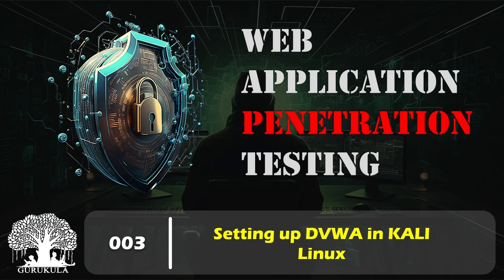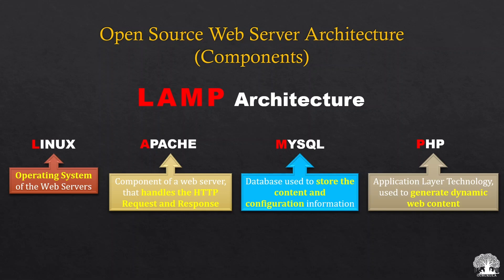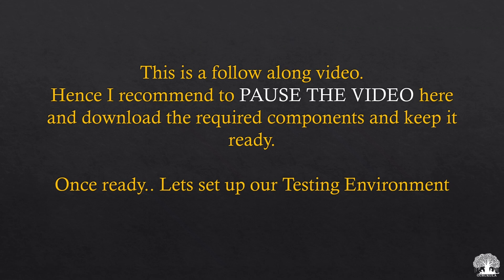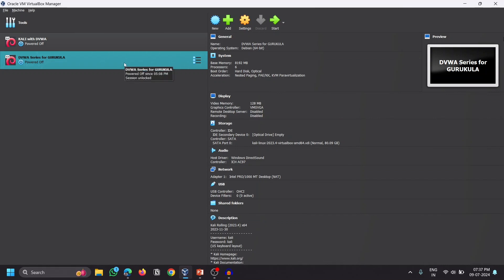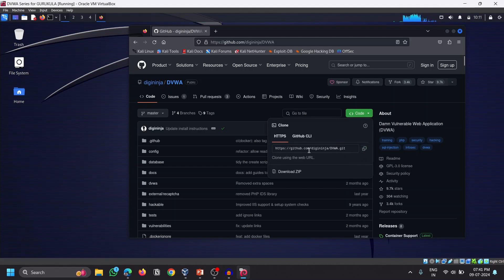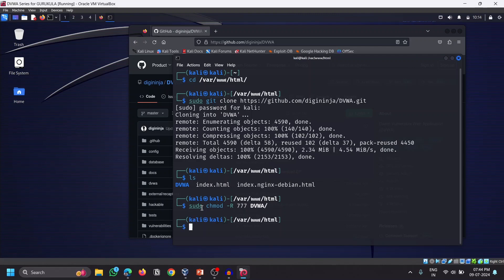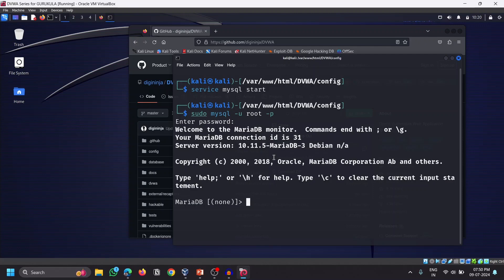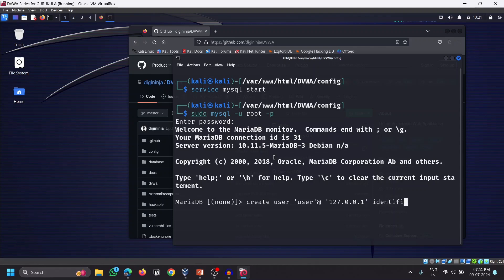Setting up DVWA in KALI Linux | Web Application Pen Testing | GURUKULA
Welcome to GURUKULA! In this tutorial, we guide you through the process of **Setting up DVWA (Damn Vulnerable Web Application) in KALI Linux**. DVWA is an essential tool for learning and practicing web application security. Whether you're a beginner in cybersecurity or an experienced professional, this step-by-step guide will help you set up DVWA on your KALI Linux system, enabling you to test and improve your skills in a controlled environment.

Follow GURUKULA on all our platforms for more updates:**